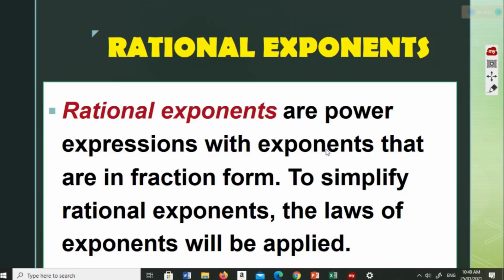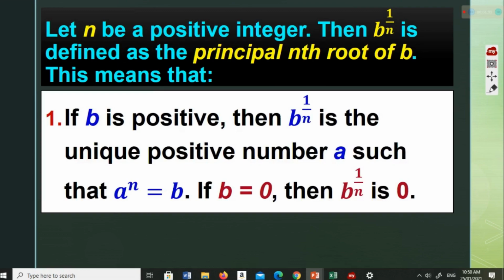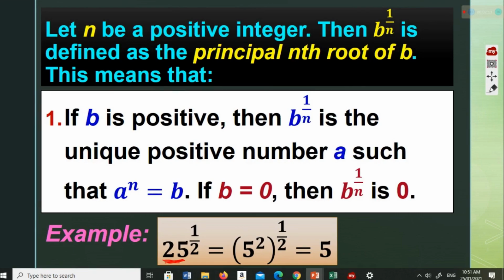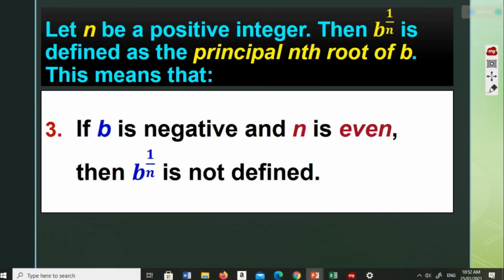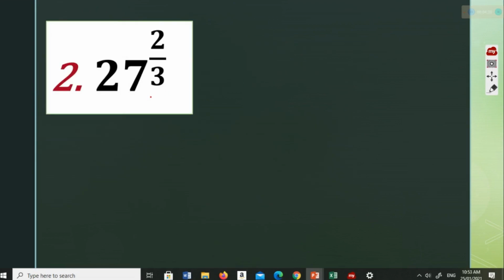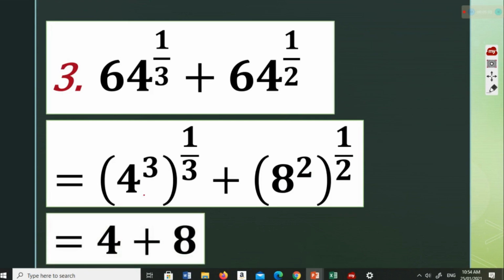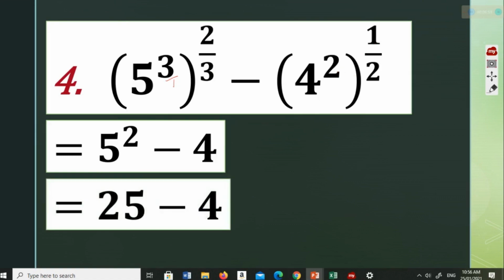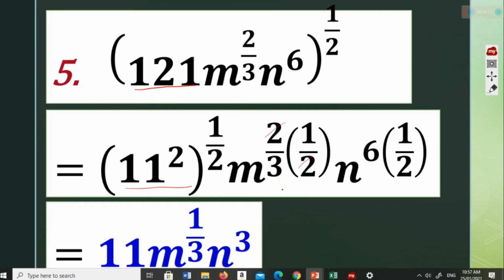Evaluating Expressions With Rational Exponents